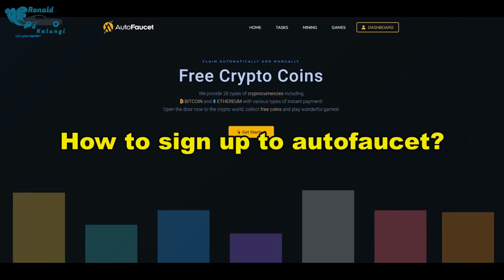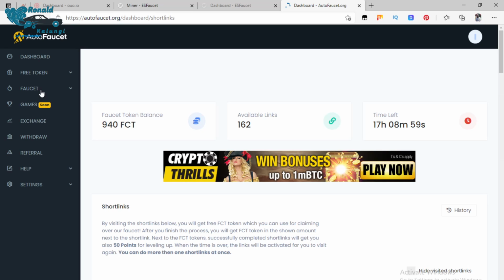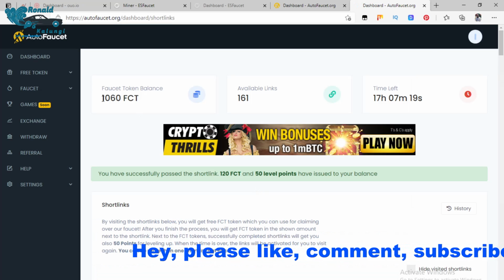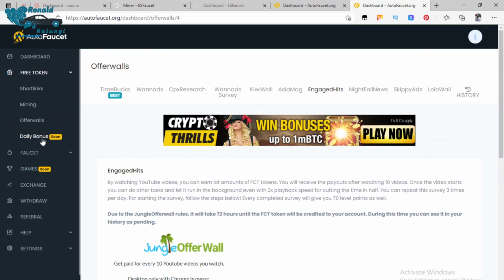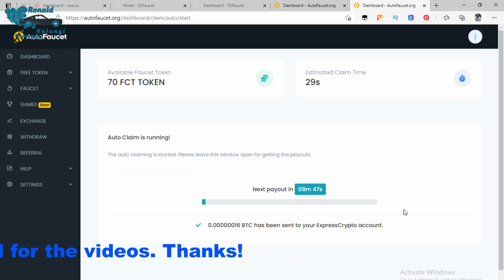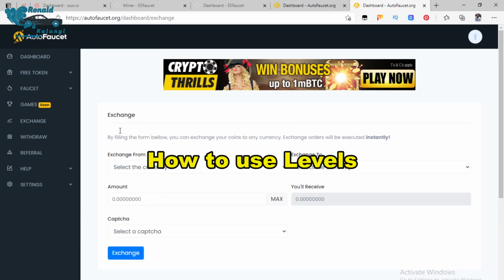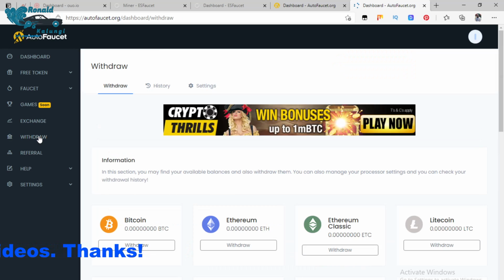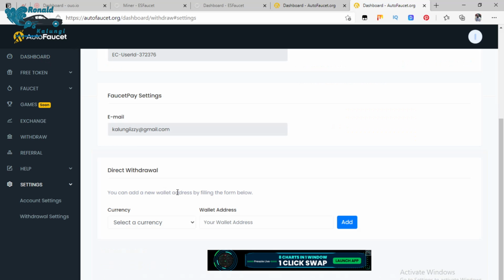How to use autofaucet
Autofaucet is a faucet where you can claim using their auto-faucet or their manual faucet. They support 17 different coins and a withdrawal to microwallets.

How to earn on AutoFaucet?
You can start earning crypto in different ways, you can claim using the faucets, complete shortlinks, and offerwalls. If you’re into mining, you can even mine on the site using your computer’s resources.

You can earn on the site: Bitcoin, Ethereum, Monero, Litecoin, Dogecoin, Bitcoin Cash, Zcash, DigiByte, Bitcore, Blackcoin, Dash, Peercoin, Primecoin, Potcoin, Tron, Hora Token and Ripple.

Before you start the auto-faucet you will need Faucet Tokens, this is a site currency and is not withdrawable. You can only use that token to start the auto-faucet.

How to get Faucet tokens (FCT)?

Getting faucet tokens is very easy. You need to navigate to “Free Token” there you can complete shortlinks that will only take you a minute or two to complete and will reward you with 60 FCT and 50 Level Points. As I told you before, you can also mine to get FCT. You can use their browser miner or GUI miner.

There are also plans to release some offerwalls and a daily bonus that you can use to increase your FCT.
Using the Faucets

When using their faucet and/or auto-faucet you will need the Faucet Tokens (FCT). You will need 60 tokens per claim for the manual faucet and you will receive 10 Level Points. If you use the autofaucet, you can configure the claim amount.

How to use the auto-faucet?
The auto-faucet is easy to use and to configure. First of all, you will need to decide what coins you want to receive. The second option is where do you want to receive it. Feel free to choose for Credit (5% Bonus), ExpressCrypto or FaucetPay (10% Bonus).

After you have decided that, choose when you want to get paid. You can choose between 2 minutes, 5 minutes (1% Bonus) or 10 minutes (2% Bonus). Now the last option is the Payment Boost, you can choose between, 1x, 2x, 3x and 4x.

Upcoming features

There are still some things that are coming soon to the site like the Daily bonus and the Offerwalls but there will also be games and exchange but we’ll keep you updated when those features are live.
Levels
Level points
I told you about earning level points. This is because you will earn level points when earning FCT on the site but also claiming will get you points. When leveling up you will receive earning bonuses that increase every time you level up.

Referral program
You can use their referral program to get some referrals and increase your earnings. You will receive 20% of what your referrals earn.

Withdraw

Ready to withdraw your funds? You can withdraw your funds to 2 micro-wallets (FaucetPay and ExpressCrypto). This is only for the supported coins! Some coins haven’t got a withdrawal method at the moment.

In Conclusion
AutoFaucet is a legit program that directly pays you to your preferred microwallet with some bonuses. It’s still under development but there are some cool features coming in the near future of the site.